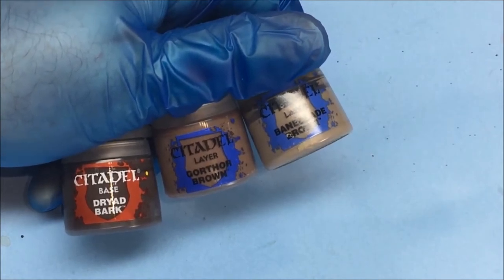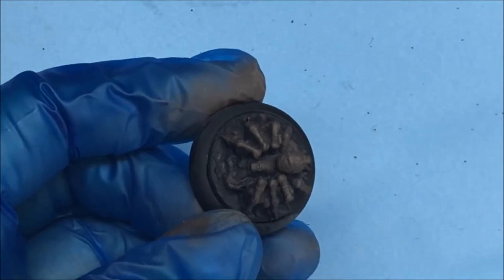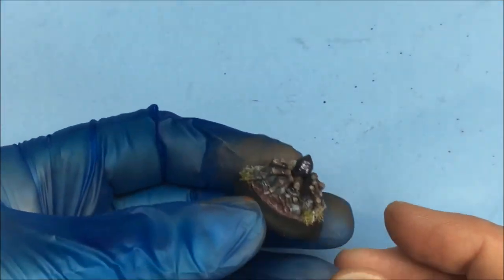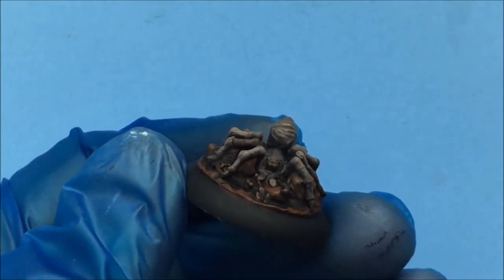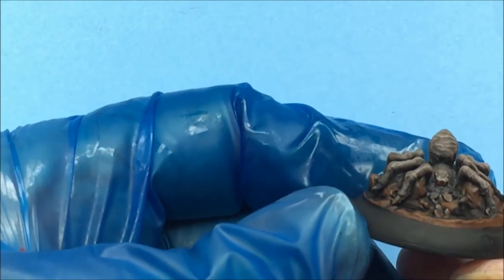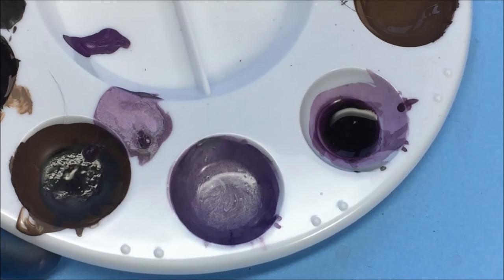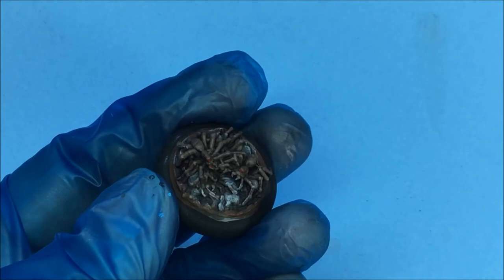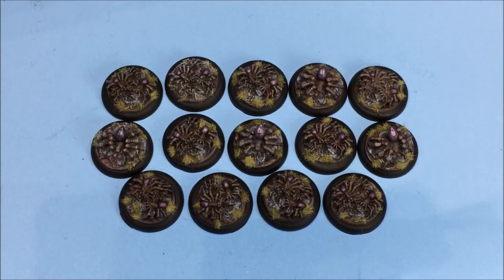Painting miniatures tutorial for the Harry Potter Miniatures Game - Acromantulas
A quick tutorial on how I painted the Acromantulas for the Harry Potter Miniatures Adventure Game by Knight Models

Paints used:

Spiders - Dryad Bark, Gorthor Brown, Baneblade Brown, Vallejo's Ivory